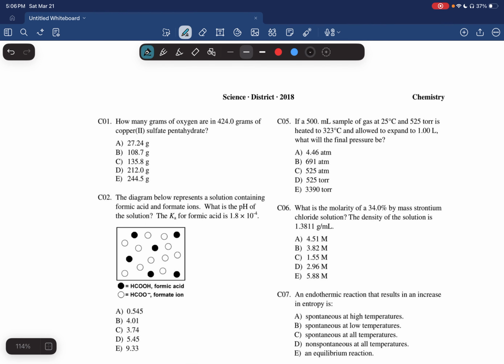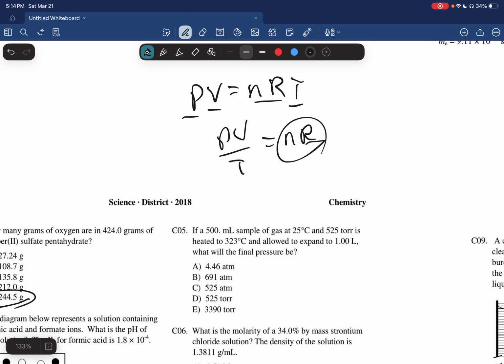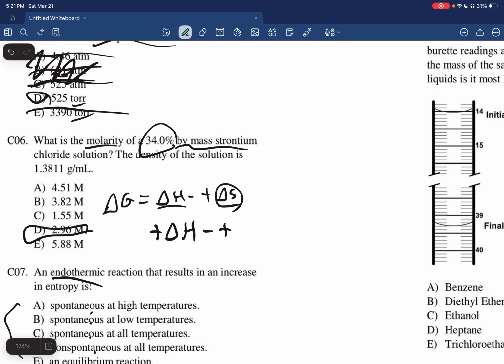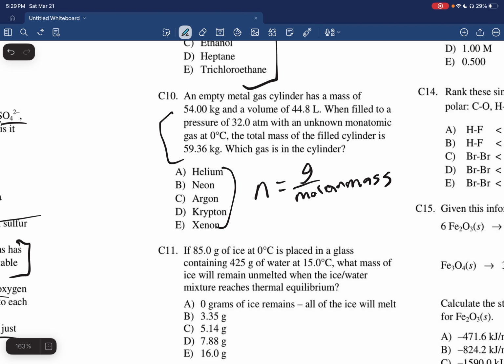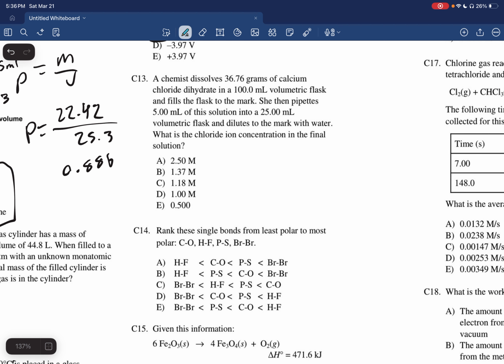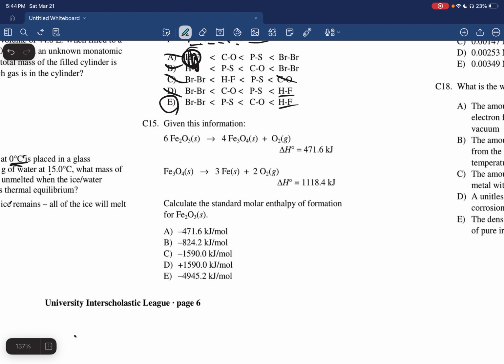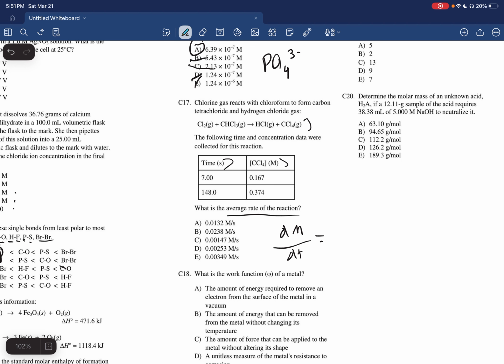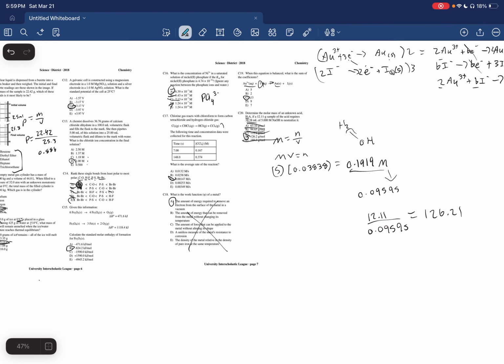2018 UIL Science Chemistry District Test Explanations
In this video I cover the 2018 district UIL science chemistry section